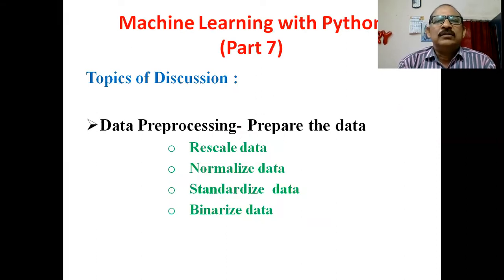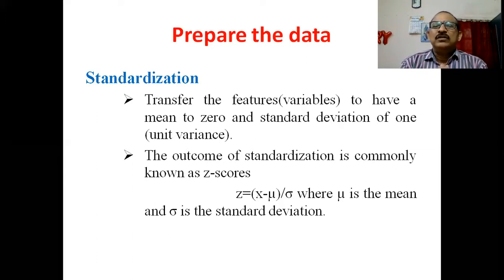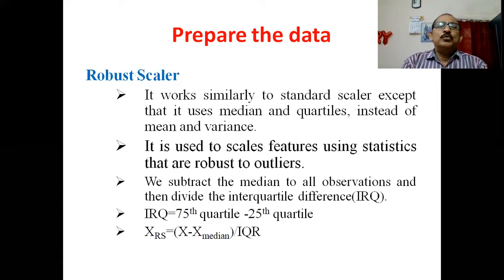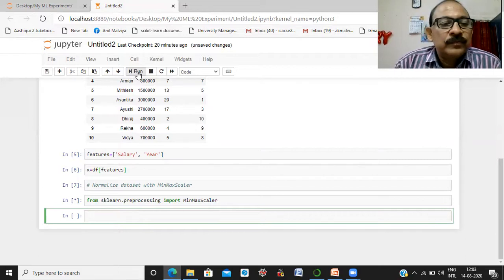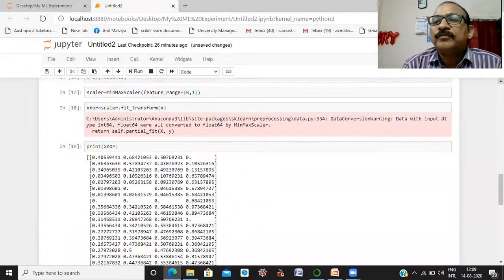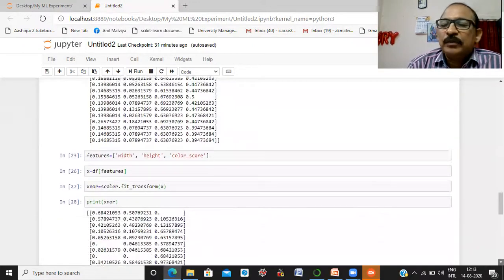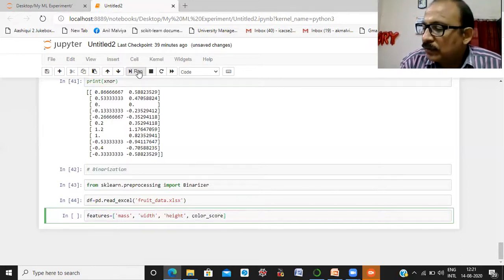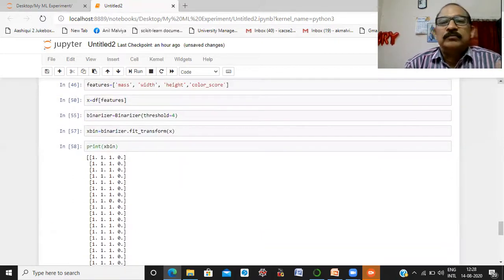Machine Learning with Python (Part 7)- Rescale Data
Data Preprocessing|Prepare the data|Rescale Data